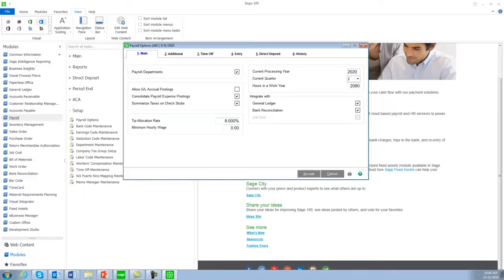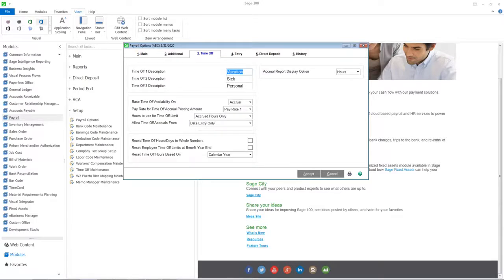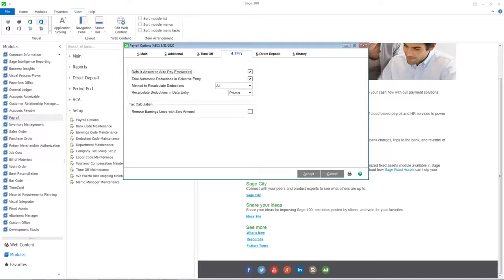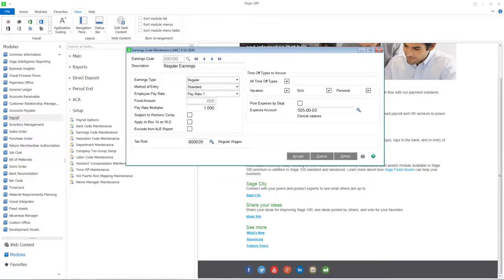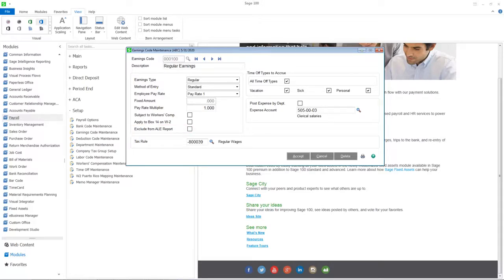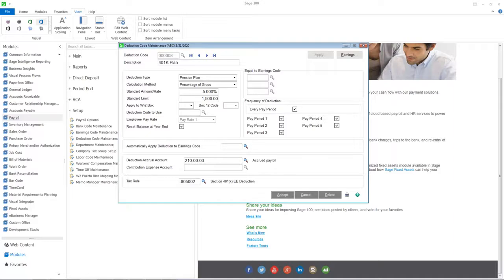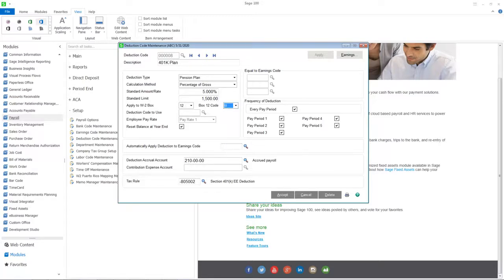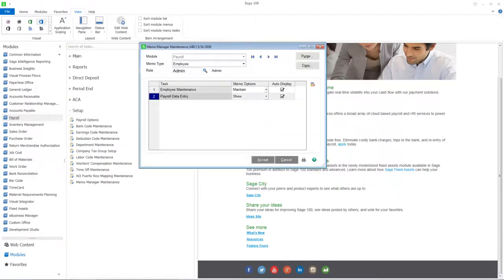Sage 100 Payroll 2.0 – Setup